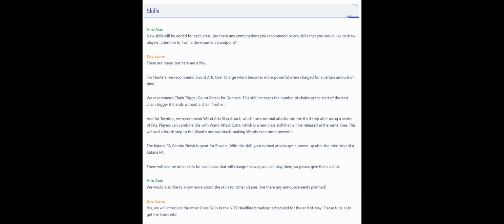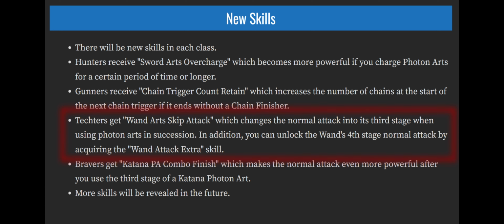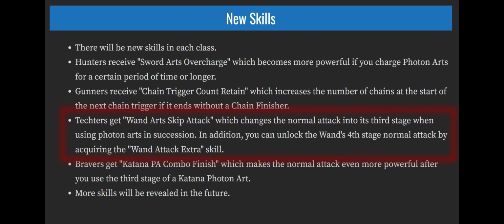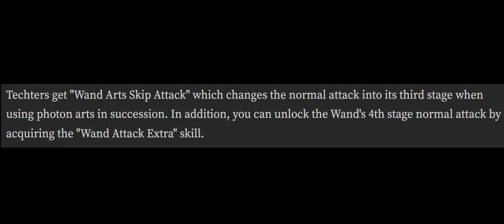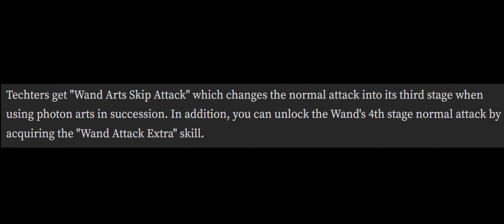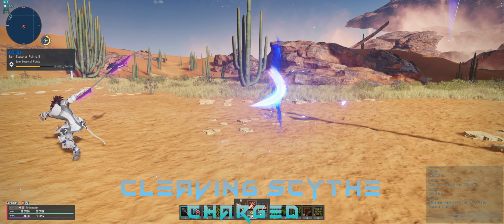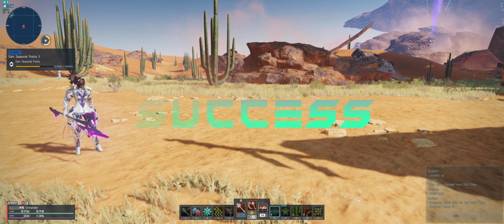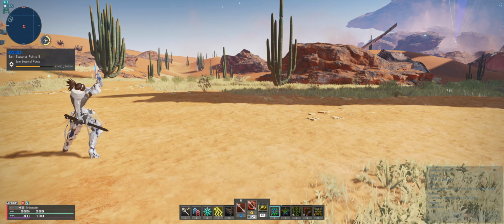【PSO2NGS】New Wand Skills! Wand Arts Skip + Wand Extra Attack | Theory Crafting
In a recent interview, SEGA previewed a few of the upcoming skills for the Kvaris release, including two for Techter. Wand Skip Arts and Wand Extra Attack.

We focus on Skip Arts to understand how it currently works in NGS, and how it might interact with Wand Photon Arts.